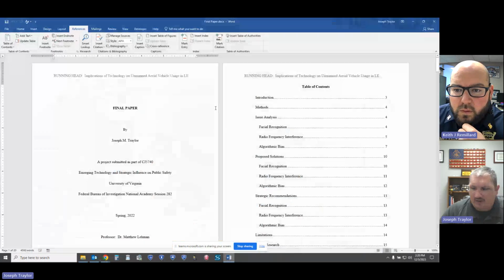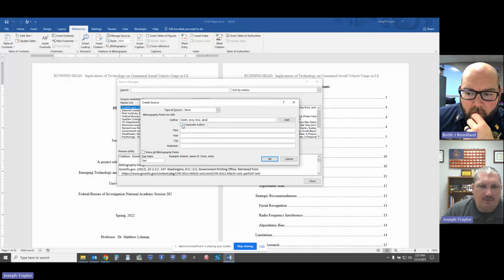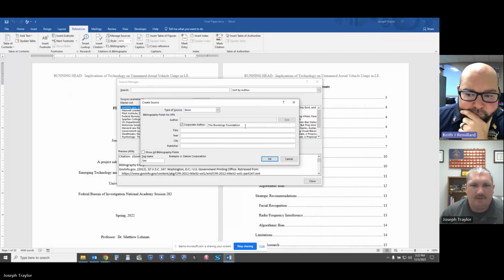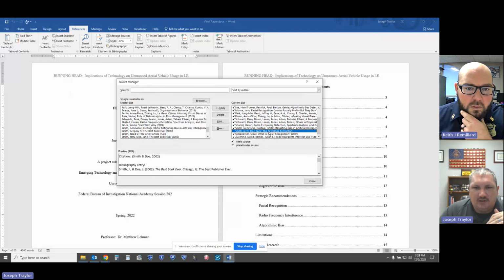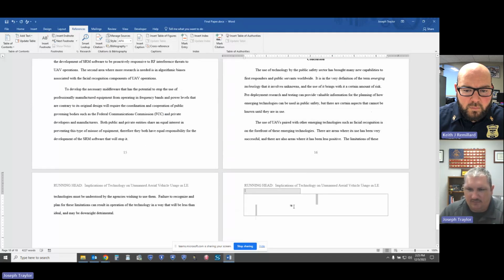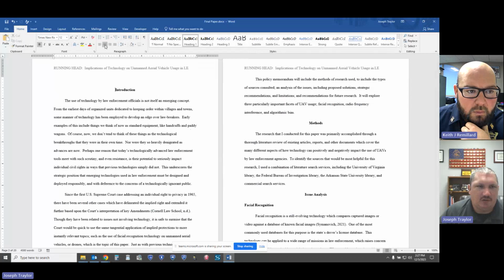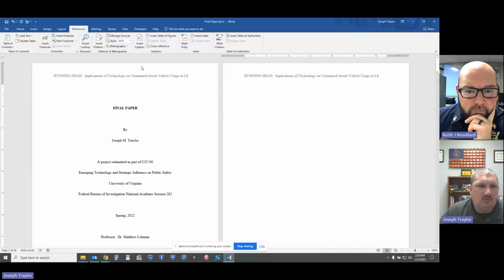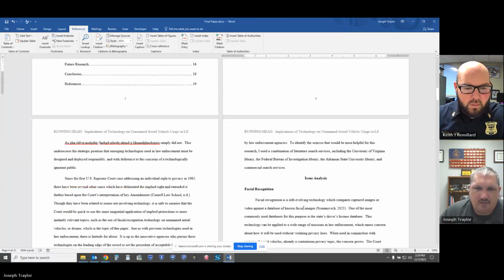Keith Remillard Meeting 20231205 141840 Meeting Recording